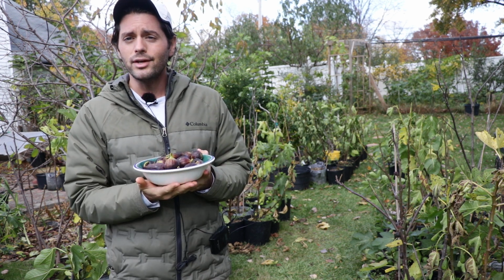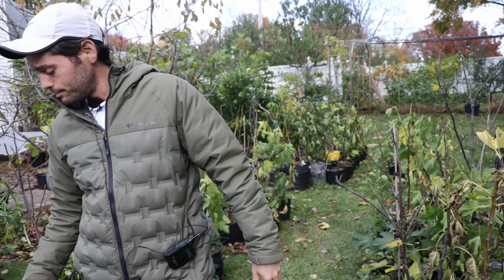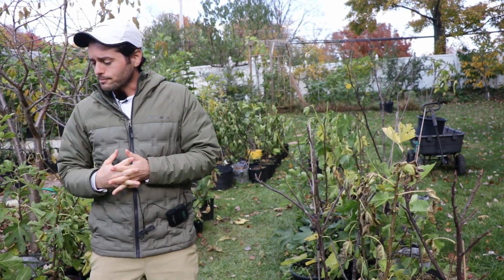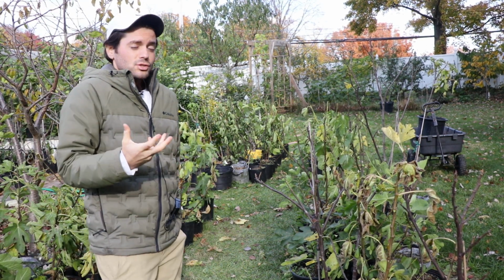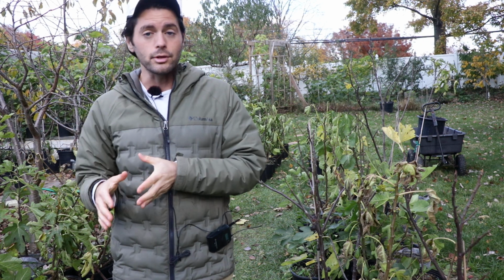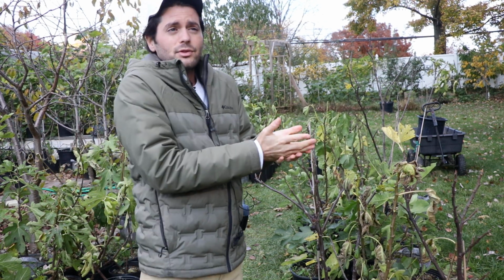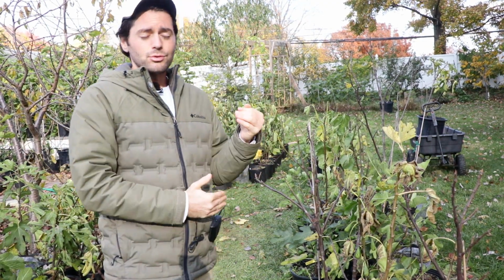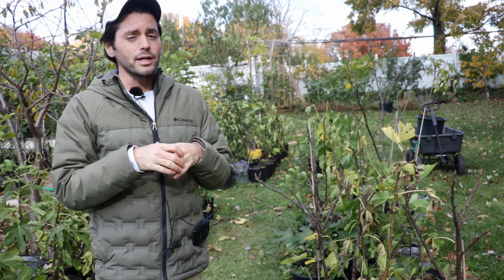From One Fig Tree to Hundreds: Lessons on Choosing the Right Variety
In my recent video, I discussed my deep passion and experiences with cultivating and maintaining a vast fig collection in the Philadelphia area. My journey with figs began with a simple desire for high-quality fruit. But as my passion grew, my collection expanded. From initially seeking a regular harvest, I found myself driven to explore multiple fig tree varieties, leading my collection to grow into the hundreds.

Want a fig tree? The fall fig tree sale is here! Thanks everyone!

However, as my collection expanded, I ran into several challenges. I discovered the hard way that not all fig varieties thrive in humid climates, especially around Philadelphia. Determined to find varieties resilient to humidity and capable of producing top-notch fruit, I sifted through hundreds. After extensive testing, I managed to narrow down to a select few that met my high standards.

I can't stress enough the importance of each fig variety's genetics, which play a significant role in determining its flavor, texture, adaptability to diverse climates, and overall performance.

For those just starting out, I'd recommend going with tried-and-true, standard fig varieties that align with their local climates. I shared examples like the Hardy Chicago for the colder regions and Celeste for humid areas.

Wrapping up the video, I encouraged viewers to immerse themselves in the rich diversity of figs but also warned against diving too deep, too quickly.

Building a Fig Collection (0:00):
Introduction to building and maintaining a fig collection and an announcement about fig trees for sale.

Fig Growth Evolution (0:29):
From wanting high-quality fruit to wanting more harvest, the journey evolved, leading to collecting more fig tree varieties.

Purpose of Variety Exploration (2:34):
Emphasizing the importance of finding fig varieties that perform well in humid climates and produce quality fruit.

Significance of Choosing the Right Variety (3:42):
The genetics of a fig variety play a crucial role in its flavor, texture, and adaptability to climatic conditions.

Value of Diversity (4:10):
The quest is about finding the best figs, emphasizing the value of having multiple fig varieties rather than one.

Advice for New Growers (5:14):
Recommending beginners to start with standard fig varieties rather than the most expensive ones.

Location-Specific Varieties (6:16):
Suggesting specific fig varieties based on geographical locations, including the Pacific Northwest, warm and dry climates, and the South.

Venturing into Different Flavors (7:21):
The joy of experiencing different fig flavor profiles and the richness of their diversity.

Reach Out for Recommendations (8:19):